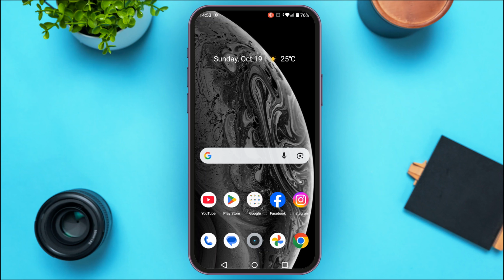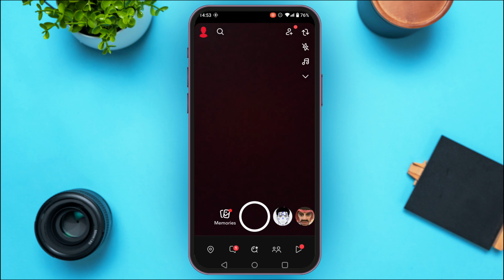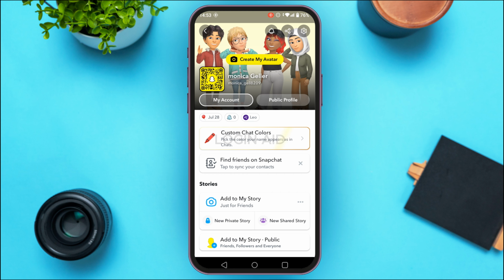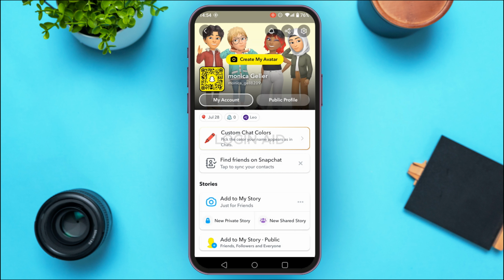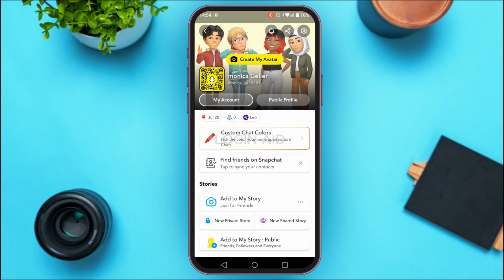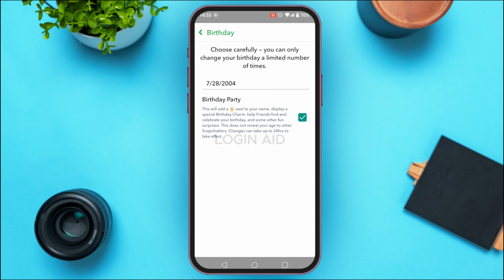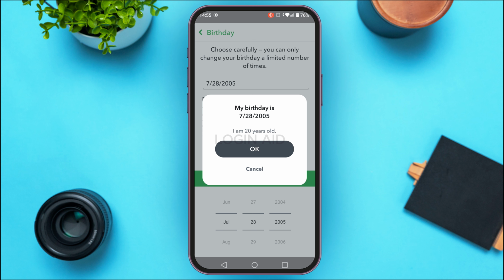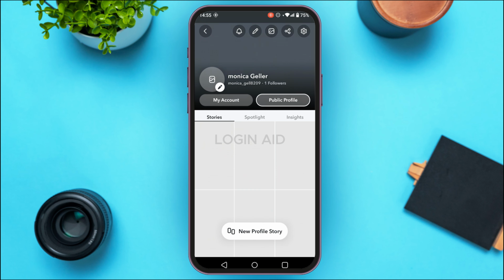How To Fix Snapchat Public Profile Not Showing | Resolve Snapchat Public Account Issue 2025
In this tutorial, you’ll discover how to enable your public profile on Snapchat, fix missing “Create Public Profile” option, and adjust your account settings to make it appear. We’ll also cover common causes like age restrictions, private accounts, outdated versions, or regional limitations.